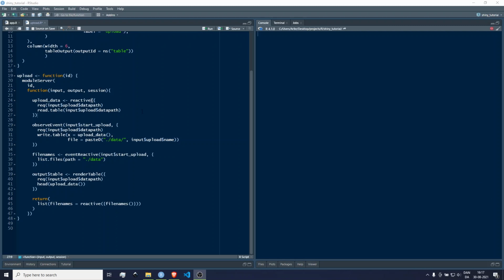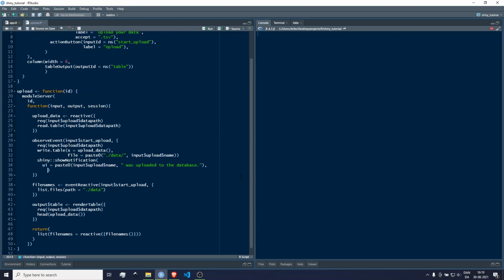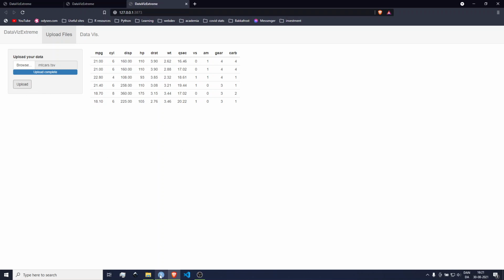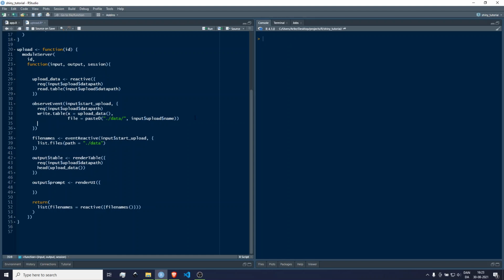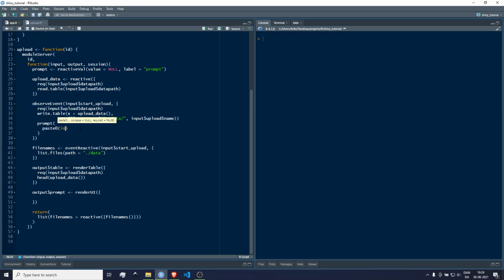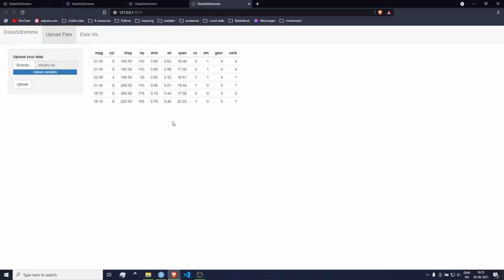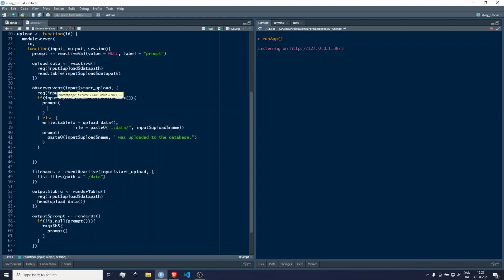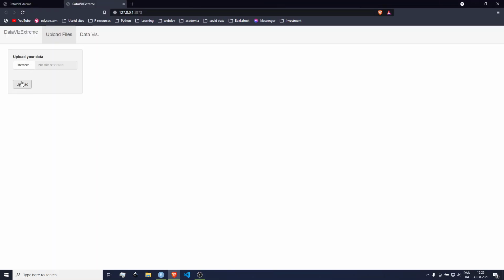R shiny app build | User feedback (part 08_02) [Continuous coding tutorial]